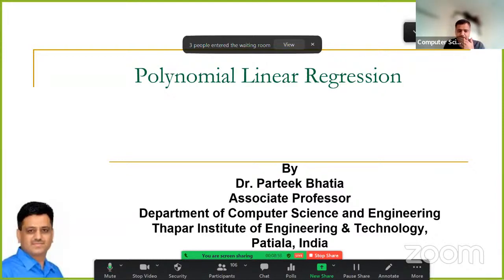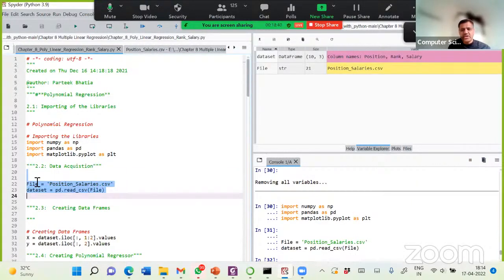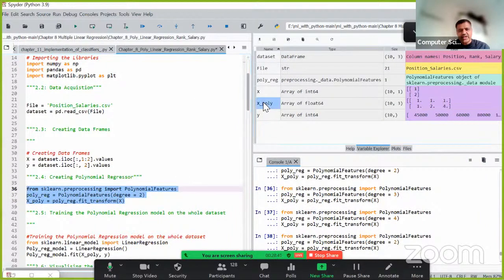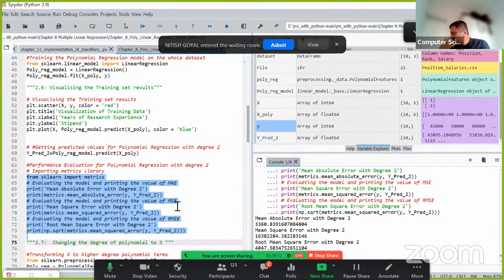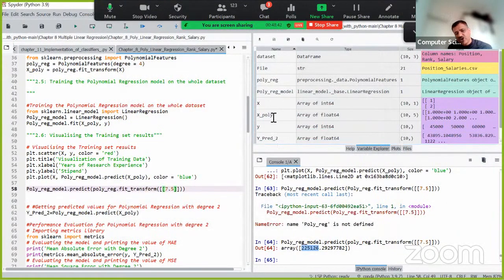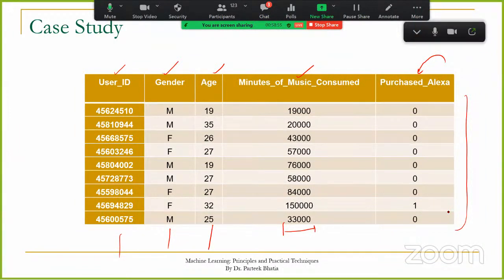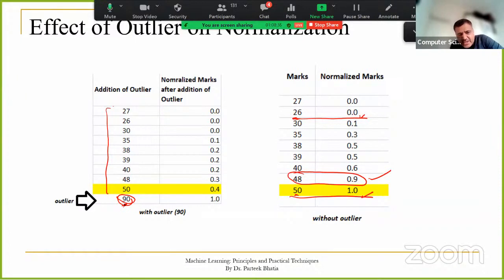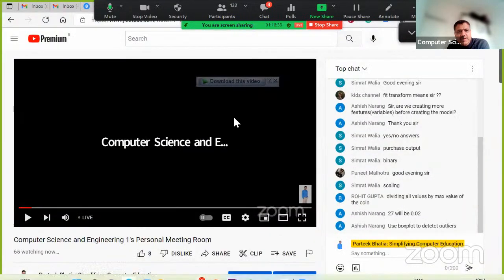Session 5: Polynomial Linear Regression and Classification Dataset